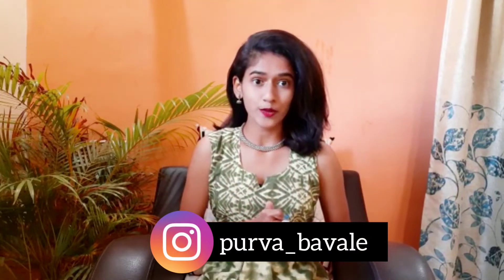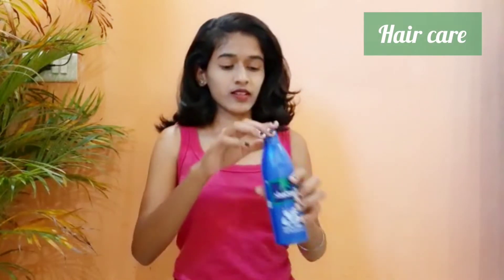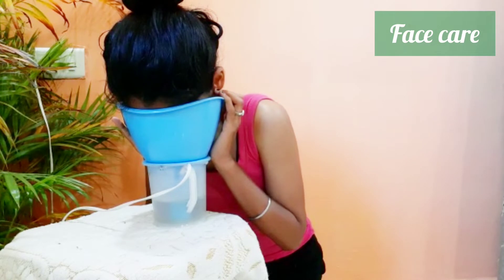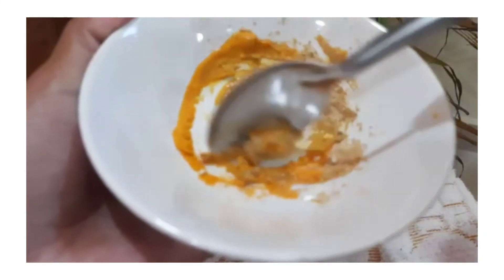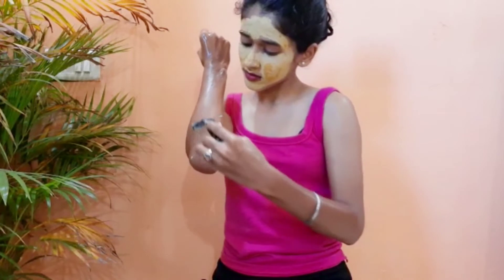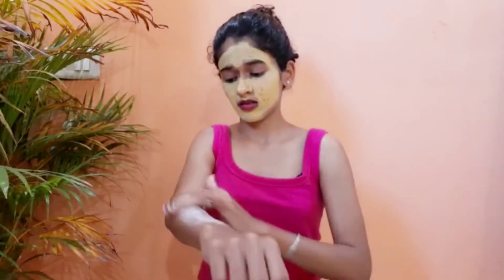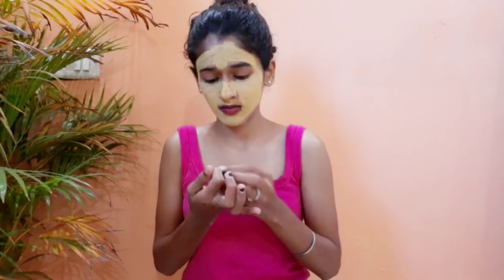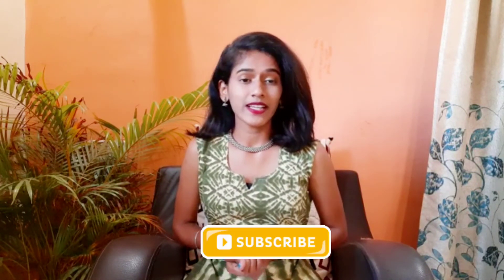My 30 Minutes Diwali Transformation | Easy diwali glowup at home | Purva Bavale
My 30 Minutes Diwali Transformation/ Easy diwali glowup at home

FAQ ( frequently ask questions) about me.

1. My name : Purva Eknath Bavale

2. My age : 18

3. What's the camera I film with: Phone redmi note pro 7

4. Editing Software: Inshot, picsart